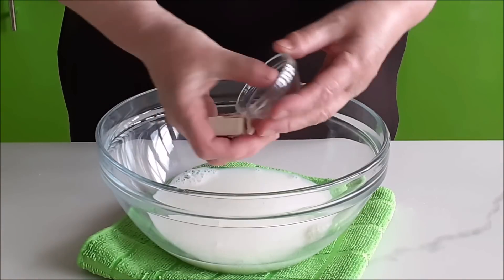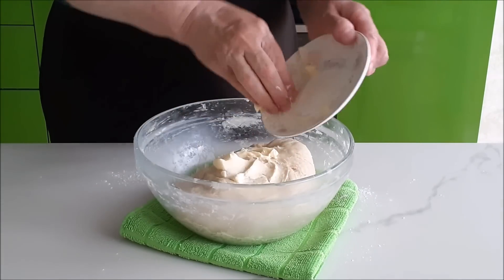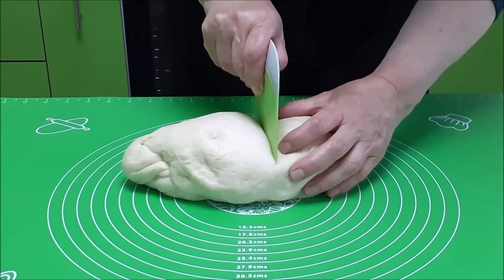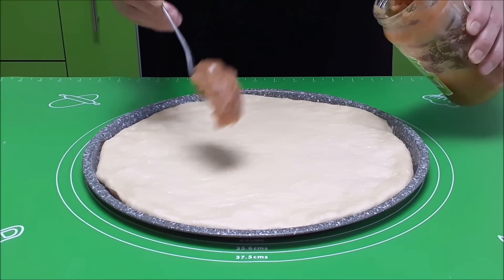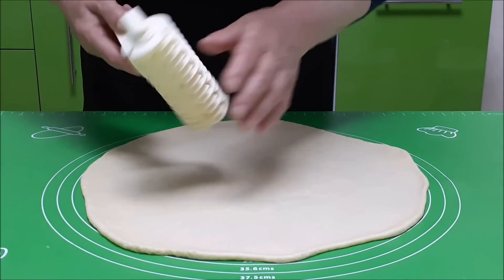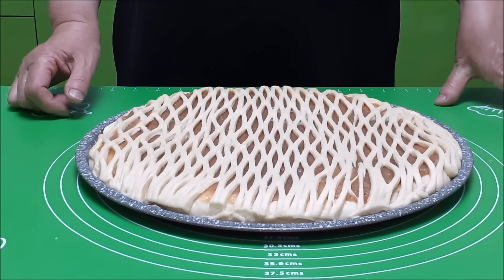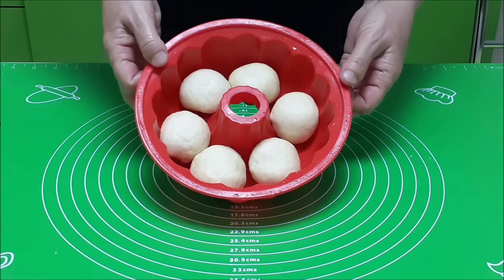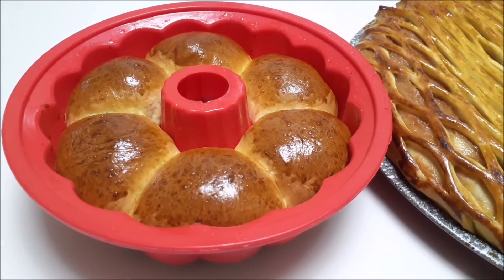Пирог рецепт, СДОБНЫЙ ПИРОГ МОЙ ЛЮБИМЫЙ РЕЦЕПТ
РЕЦЕПТ
мука 570 гр
молоко 250 мл
сахар 70 гр
дрожжи прессованные 21 гр
масло сливочное 50 гр
соль 1\3 ч.л.
яйца 2 шт
повидло 500 гр
в разогретой духовке до 180*
готовить 40  - 45 минут